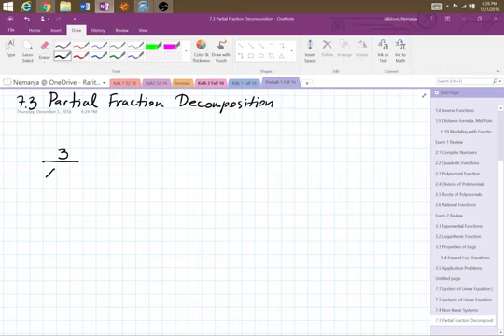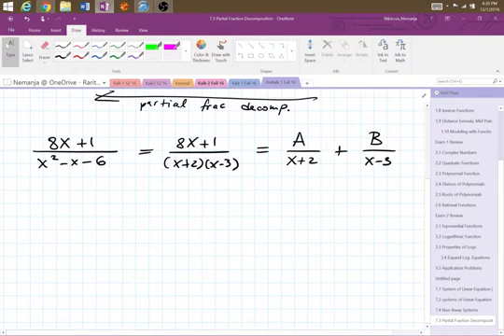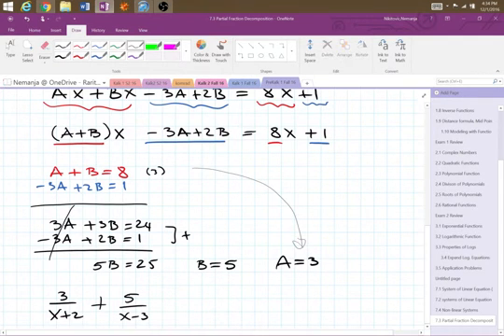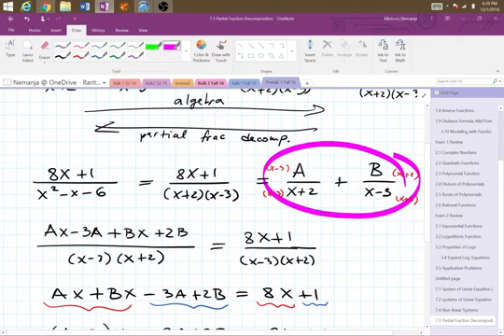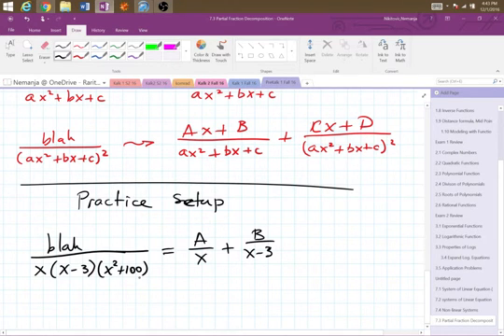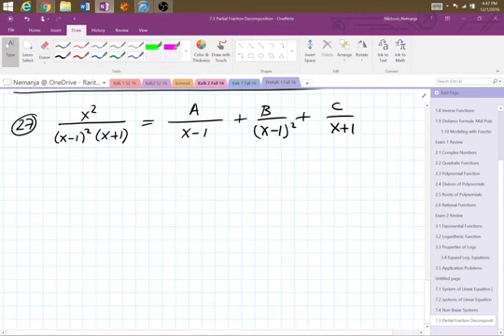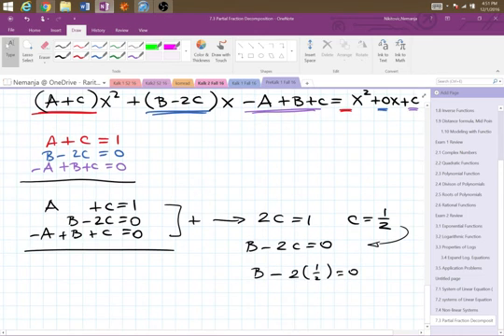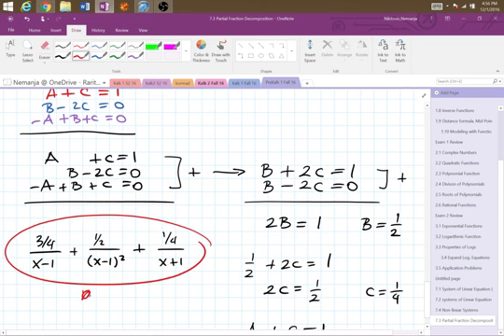Nik's Live Calculus Stream (PreCalc1 7.3 Partial Fraction Decomposition)